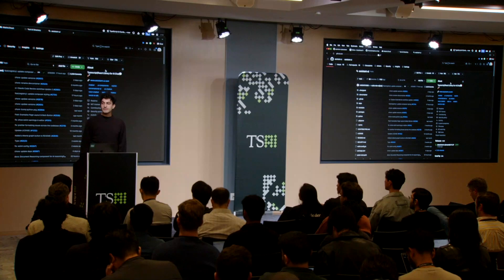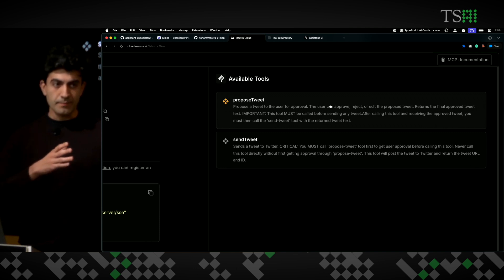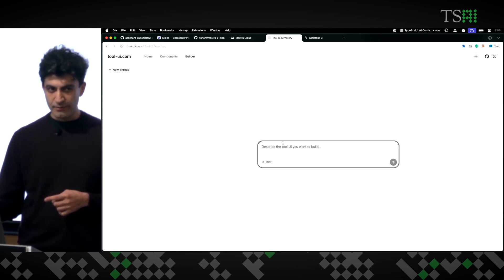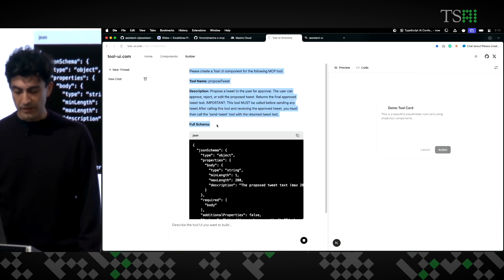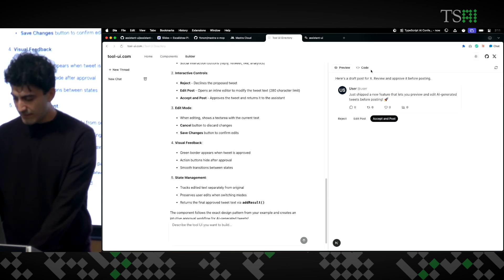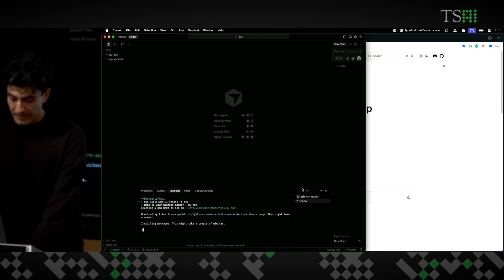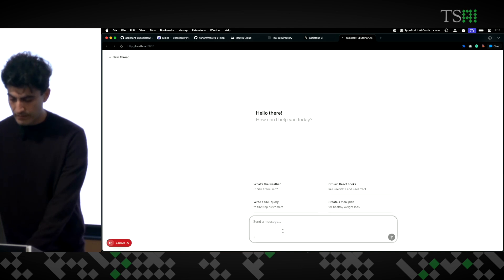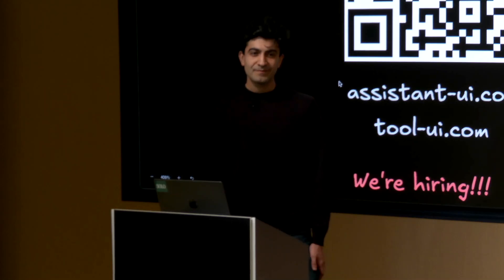Build an AI Twitter App in Just Five Minutes - Simon Farshid, assistant-ui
Build an AI app in five minutes,  seriously. Simon Farshid, Founder & CEO of assistant-ui, walks through how to launch a fully functional AI-powered app in minutes using assistant-ui and Mastra. His demo features a Twitter MCP server with human-in-the-loop editing: the AI drafts tweets, and the user approves or tweaks them.

Simon also introduces tool-ui.com, which generates custom UI components for AI tools using GPT-3.5 and GPT-4.5. He shows how to drop these components into an assistant-ui frontend, scaffold everything with the CLI, connect MCP servers, and deploy a working app end-to-end. The session wraps with the app posting a tweet, powered entirely by open-source tools.

Simon Farshid is Founder and CEO of assistant-ui (YC W25), an open-source React toolkit for building production-grade AI chat experiences. He previously co-founded READO, a book recommendation engine that grew to 140,000 monthly active users. Simon holds a Bachelor of Science degree in Business Information Systems from the Frankfurt School of Finance & Management.

assistant-ui is an open-source TypeScript/React library for building production-grade AI chat interfaces. It provides ChatGPT-style UX components, state management for streaming and multi-turn conversations, and works with Vercel AI SDK, LangChain, or any LLM provider. With over 7,600 GitHub stars, assistant-ui offers instant chat UI, high-performance rendering, and production-ready components for AI chat experiences.

The TypeScript AI conference is the first conference for TypeScript AI developers. The inaugural event took place on November 6, 2025, in San Francisco and online.

MASTRA?
Mastra is an open-source TypeScript framework designed for building and shipping AI-powered applications and agents with minimal friction. It supports the full lifecycle of agent development—from prototype to production. You can integrate it with frontend and backend stacks (e.g., React, Next.js, Node) or run agents as standalone services. If you’re a JavaScript or TypeScript developer looking to build an agentic or AI-powered product without starting from first principles, Mastra provides the scaffolding, tools, and integrations to accelerate that process.

00:00 Intro
00:18 Overview: Building an AI App in 5 Minutes
00:42 Human-in-the-Loop Tweet Proposal & Sending Tools
01:04 Using Tool-UI for Custom UI Components
02:12 AI-Powered UI Generation with GPT Models & Freestyle
02:36 Generated UI in Action
02:54 Integrating Generated UI into Assistant UI Frontend
03:14 Creating the App with Assistant UI CLI
04:07 Posting a Tweet with the AI App
04:35 Open Source